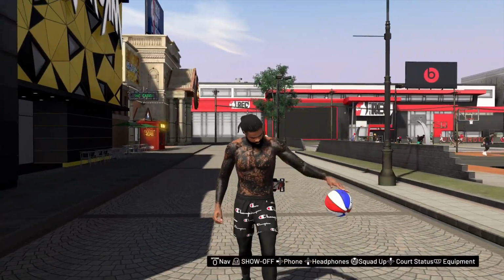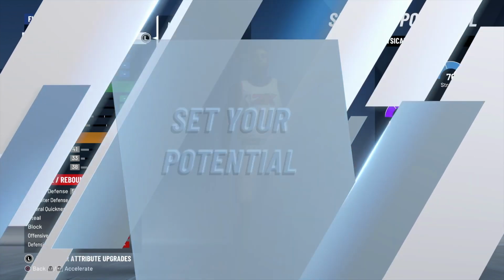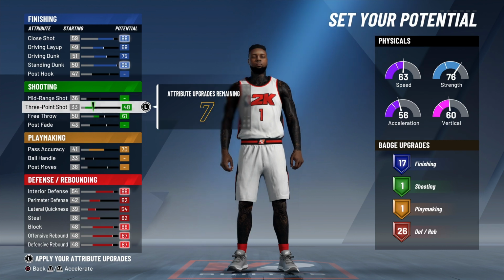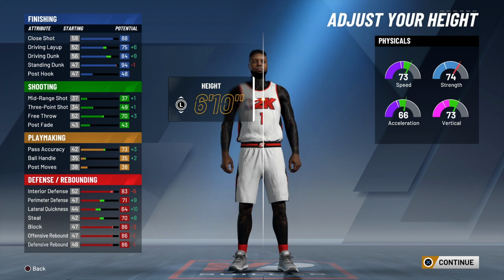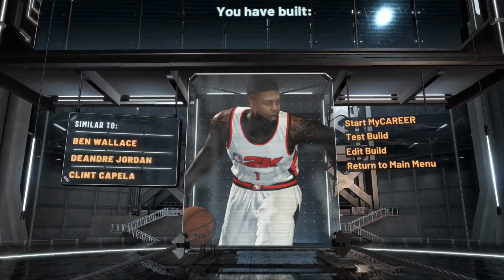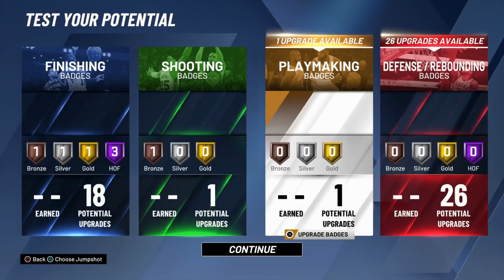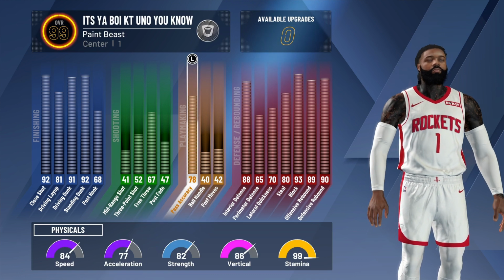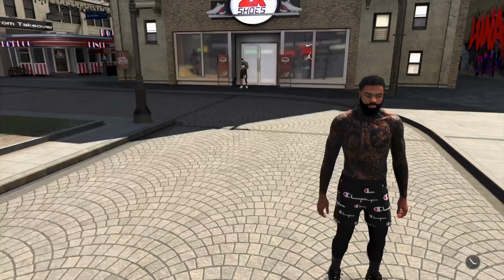BUILD TUTORIAL: DEMIGOD DWIGHT HOWARD BUILD WITH HOF FINISHING AND DEFENSIVE BADGES!!! 🚨🚨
WHATS GOOD NOTI GANG!!! LETS GET THIS VIDEO TO 20 LIKES!!! MAKE SURE TO COMMENT IF YOU ARE NOTI GANG! ITS YEA BOY KT UNO YOU KNOW YEAAA DIGGGG!